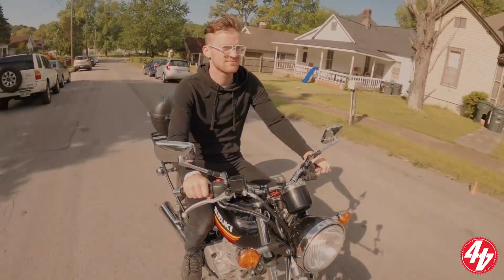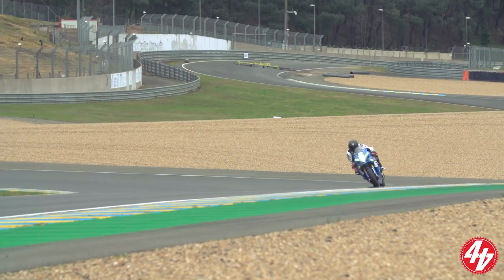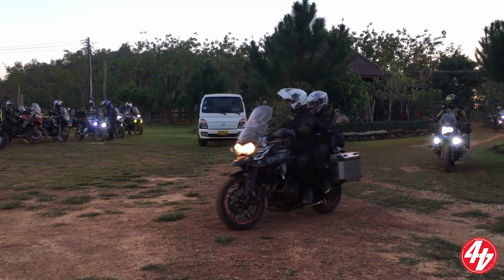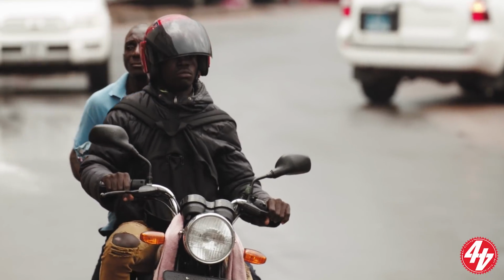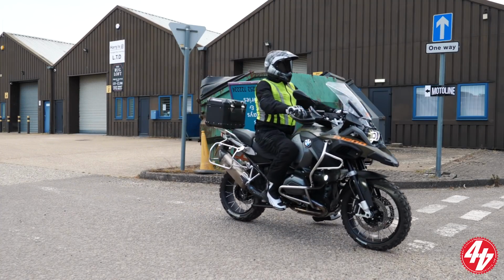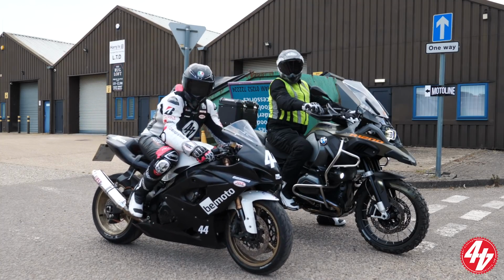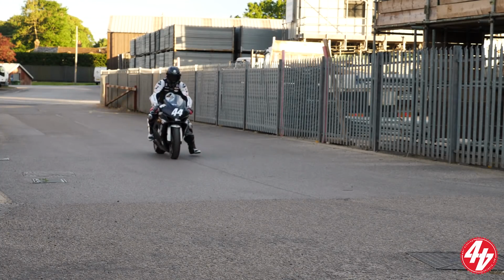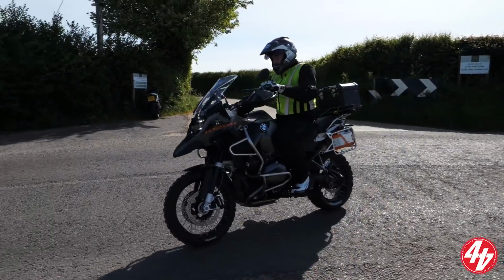How To Ride A Motorcycle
Welcome to 44Teeth's comprehensive, must-see guide on 'How To Ride A Motorcycle,' where we show you how to ride a bike safely in a range of environments, what NOT to do, and what to wear.